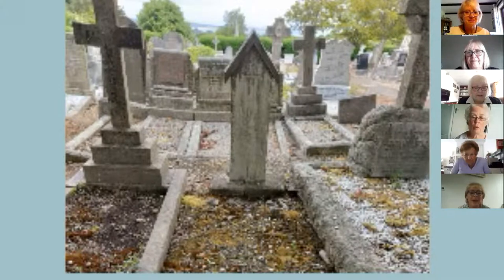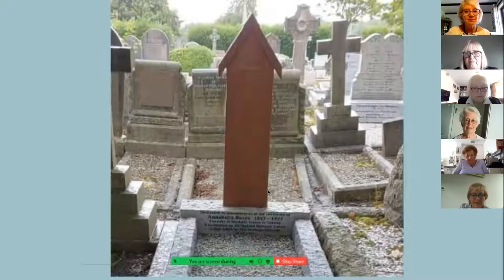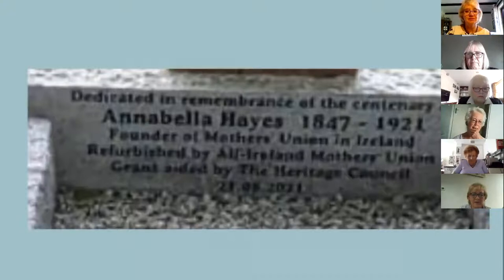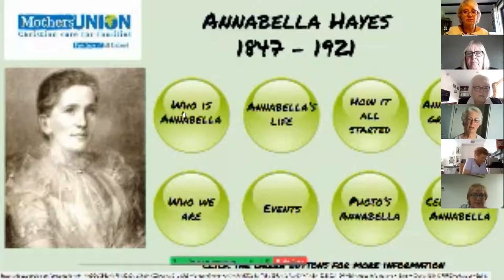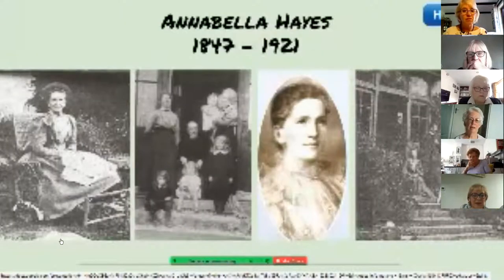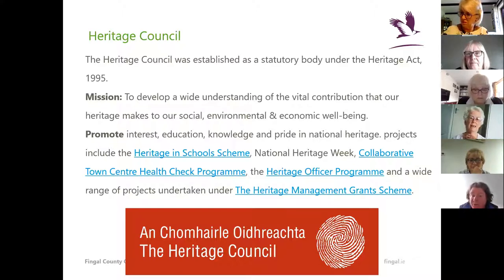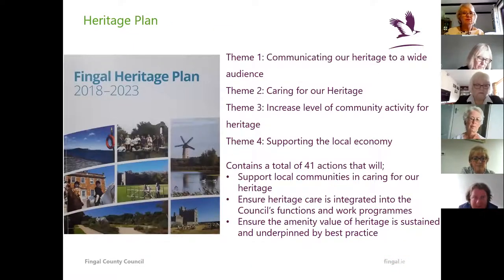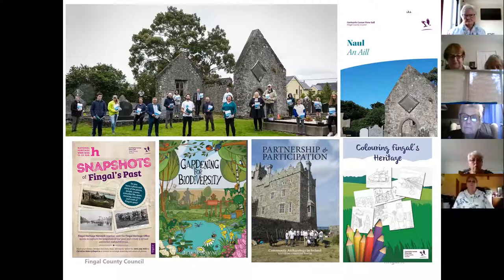Annabella Hayes Zoom Coffee Morning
Learn all about the life Annabella Hayes, founder of Mothers' Union in Ireland, and the refurbishment of her grave, which was grant aided by the Heritage Council.